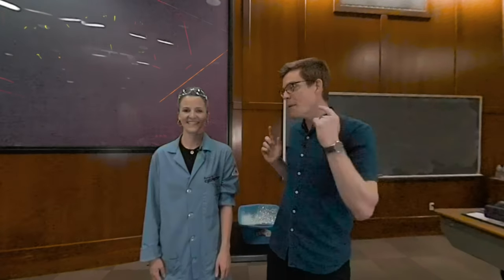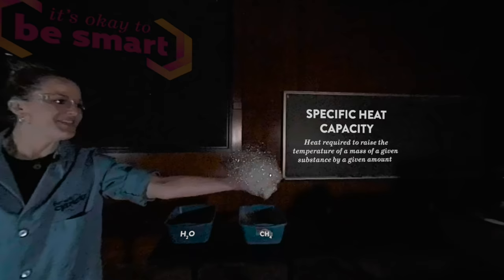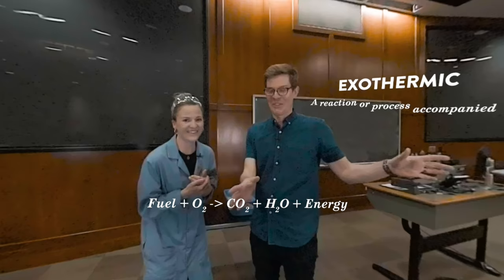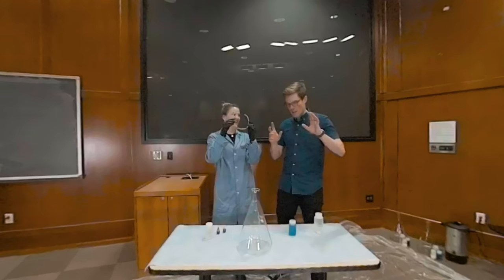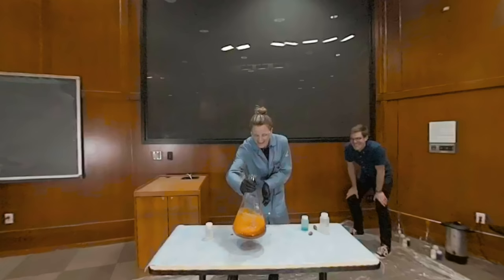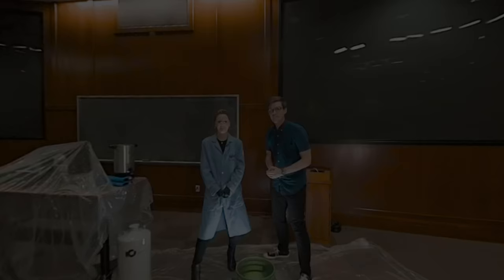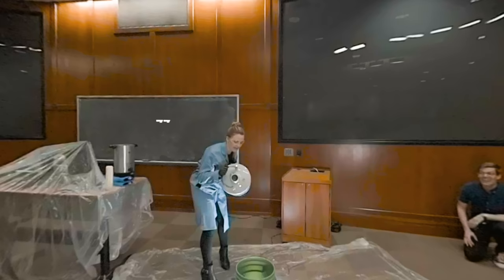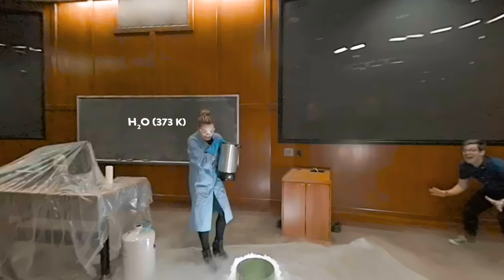IN YOUR FACE EXPLOSIVE CHEMISTRY!! (VR180)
↓ More info and sources below ↓

This is a VR180 video so pop on your Google Cardboard or VR Headset to be totally immersed in our world! No headset? No problem. Move your mobile phone around and catch the total 180 experience!

Special thanks to Dr. Kate Biberdorf AKA Kate the Chemist

Filmed on location at The University of Texas at Austin

Special thanks to our Brain Trust Patrons:
AlecZero
Bob Rosset
Brent M.
Diego Lombeida